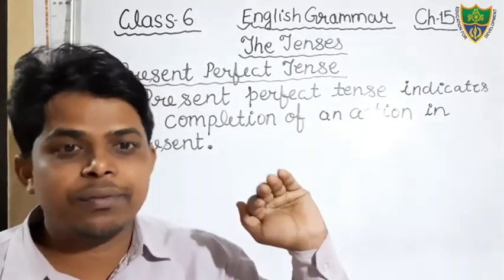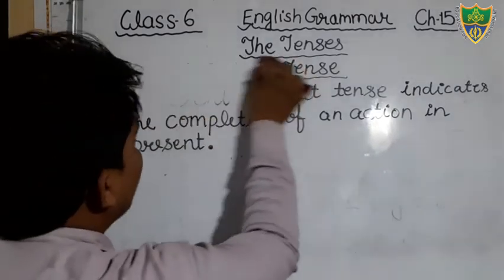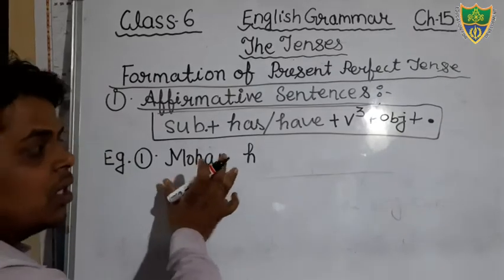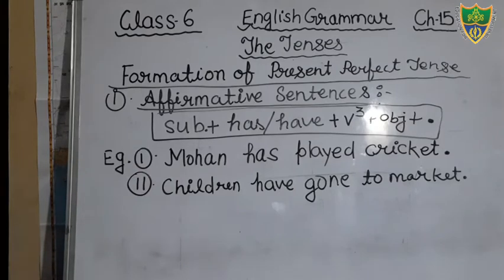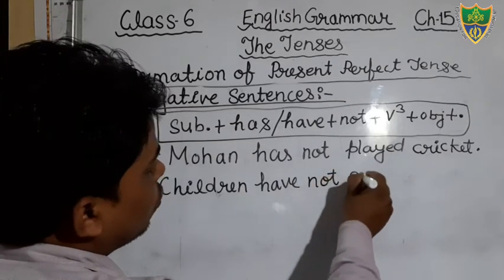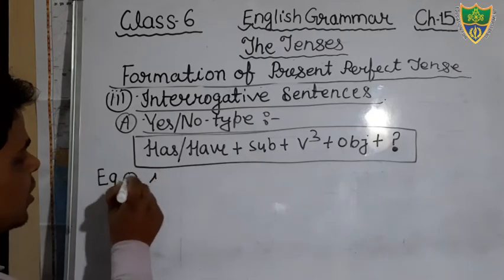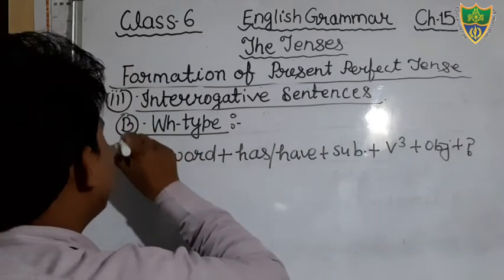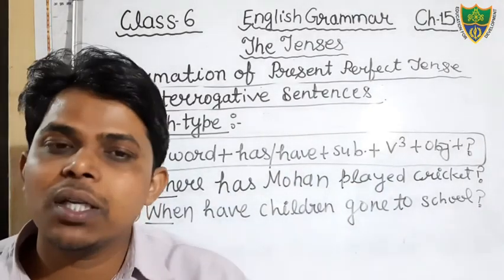Class-6,English Grammar, Ch-15 "The Tense"{Present Perfect Tense}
19/1/2021
Detail study of "PRESENT PERFECT TENSE"